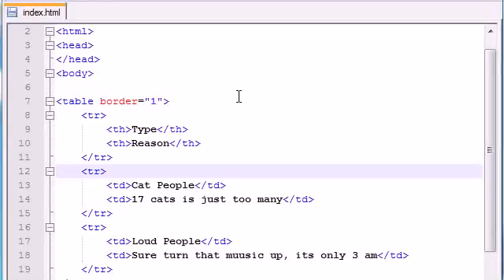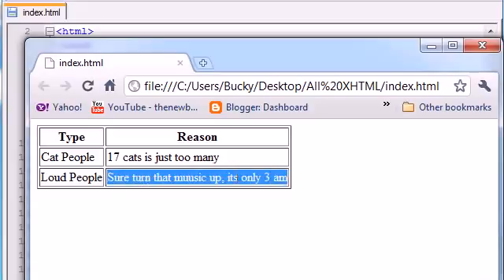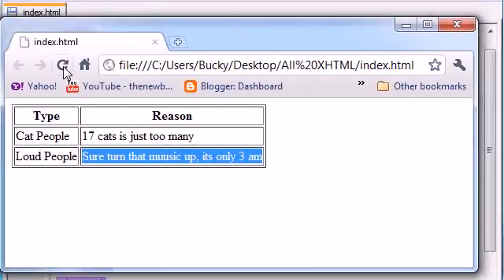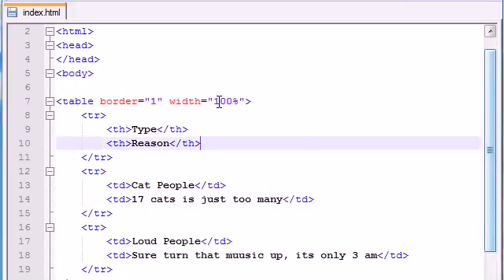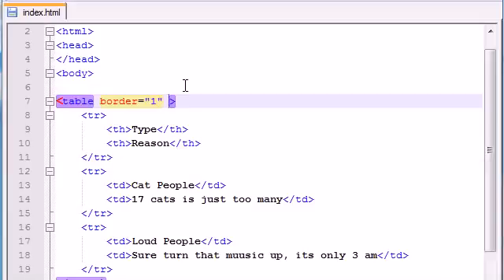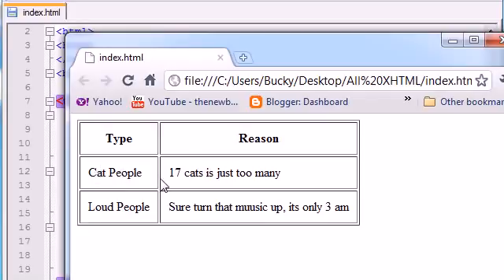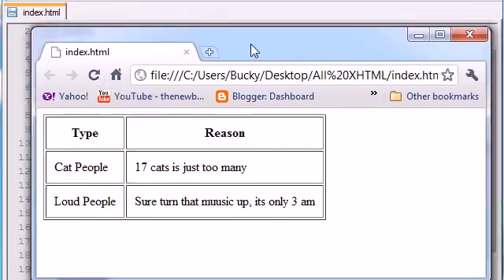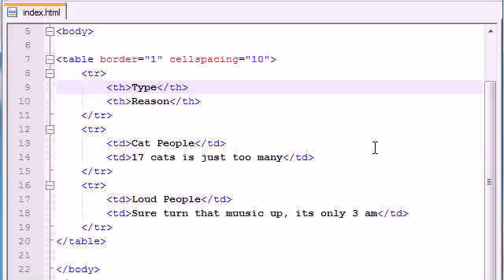XHTML and CSS Tutorial 14 Table width, cellpadding, and cellspacing